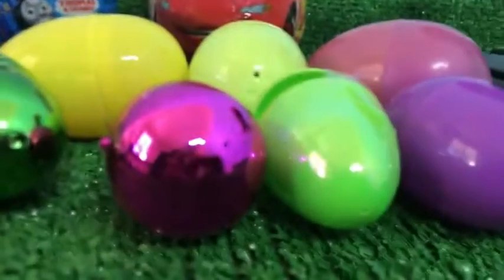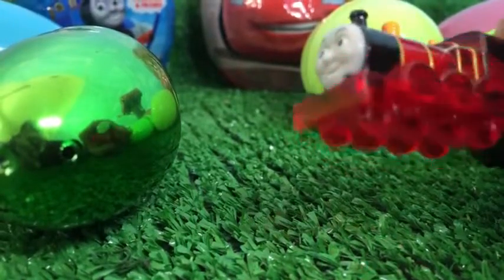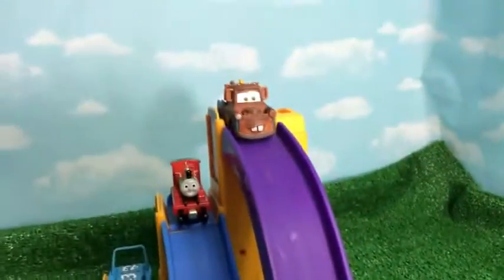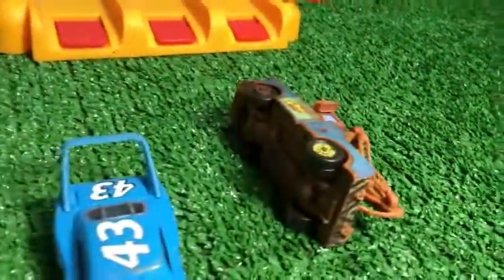Thomas and friends cool toys -- Disney Cars Toys ★ HotWheels ★ Transformer Fun Racing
★ Thank you for gracing my YouTube page!